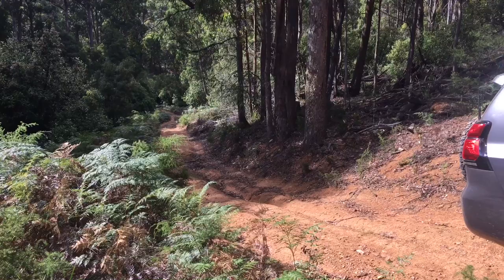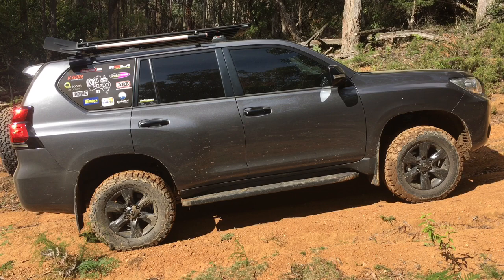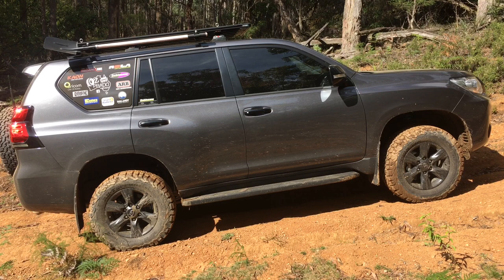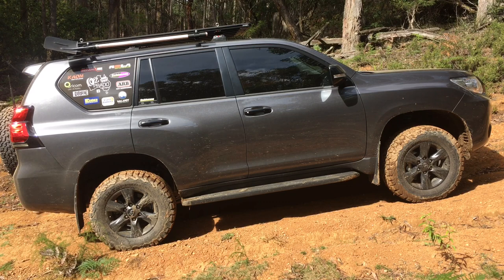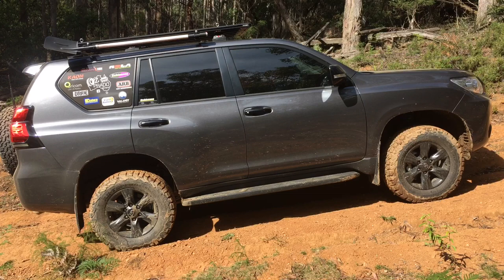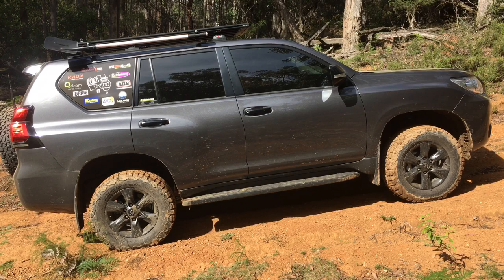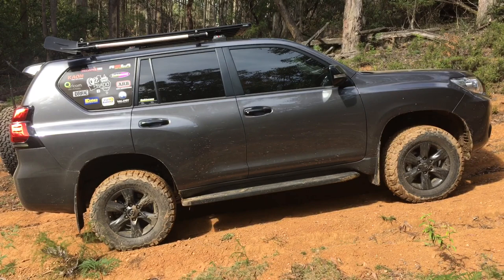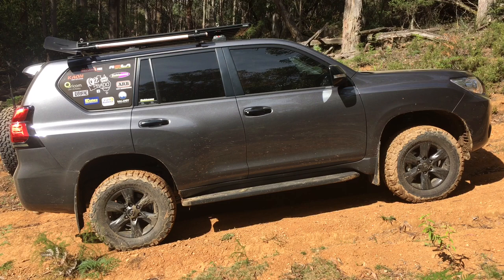REVIEW FOR YOU - DOBINSONS MONOTUBE & MRA REMOTE RES ADJUSTABLE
This is our feedback and experiences using dobinsons and Suspension.
Monotube remote adjustable
Fourby4diesel
Fourby4touring Australia
IMs
MRA